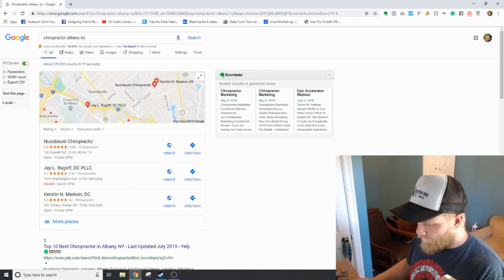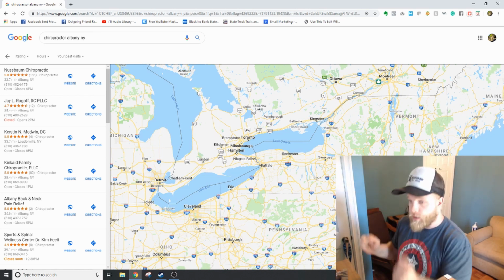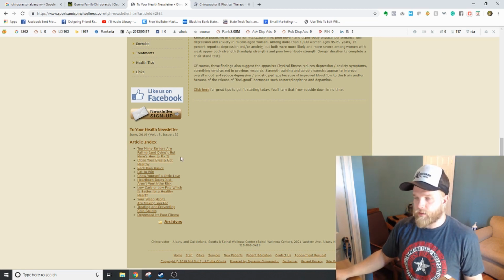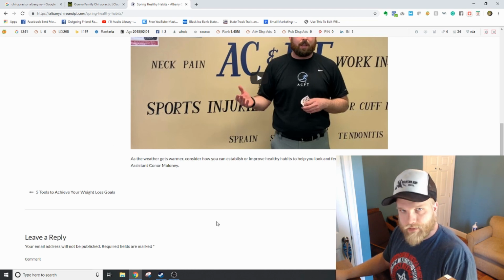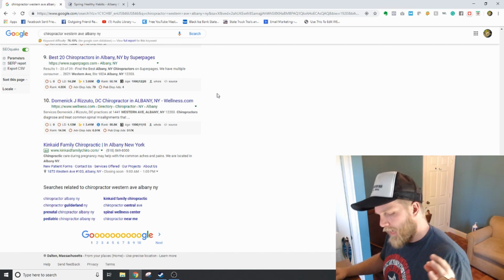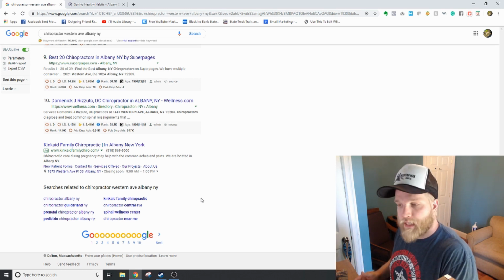How to Brainstorm topics for SEO content (Chiropractors: WATCH THIS!🔥🔥🔥!! )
Brainstorming content for SEO